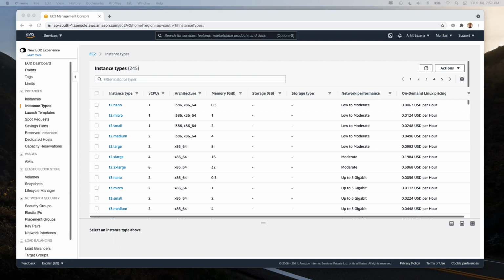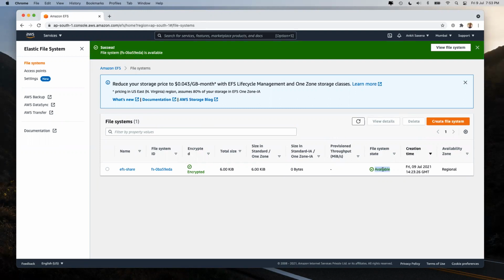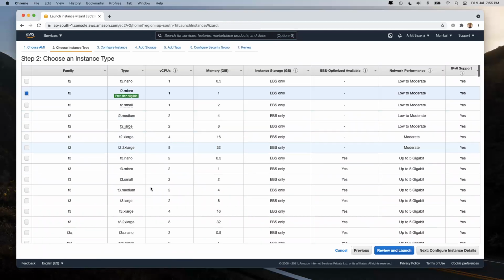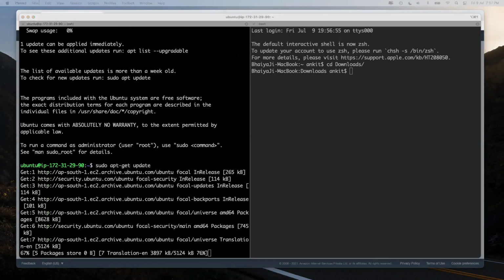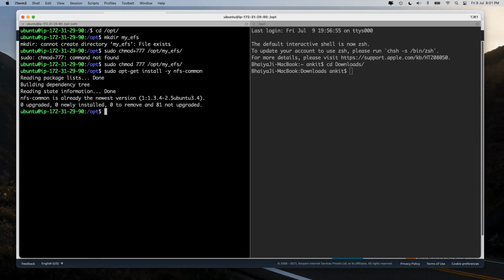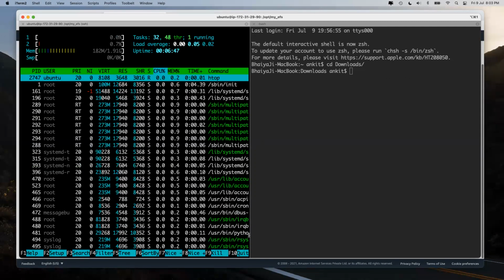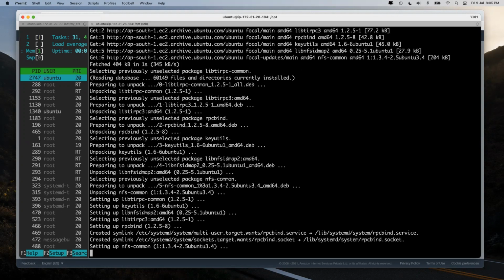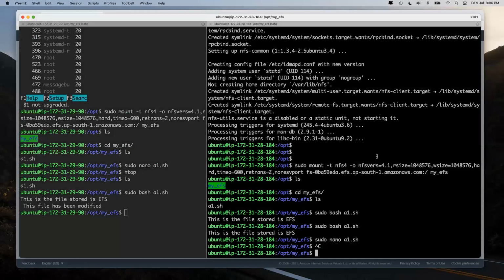AWS EFS(Elastic File Storage) in 10 Minutes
Create/Work with EFS in 10 Minutes.

1) Create EFS
2) Attach it to 2 Ubuntu Instance
3) Ensure that the files are updated from either of the instance